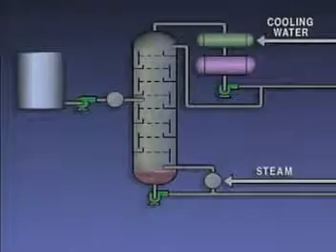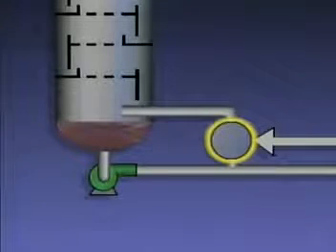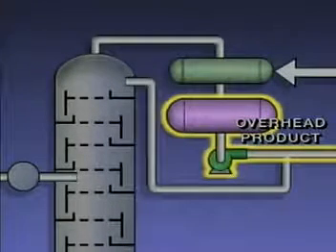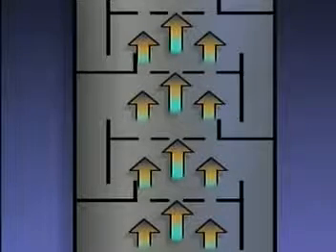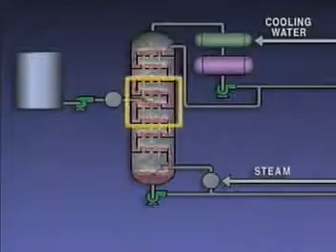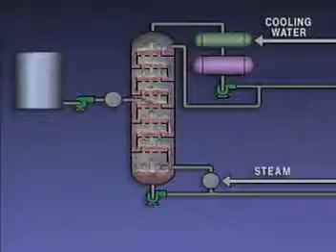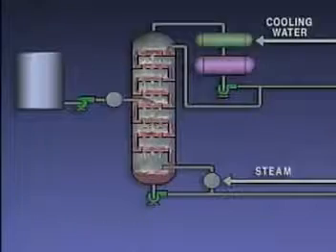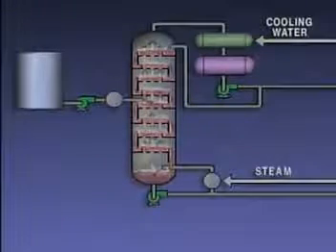Crude Oil Distillation Process Part 1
IT's all about atmospheric and vacuum distillation column what you want.